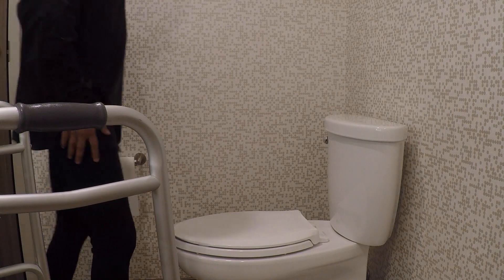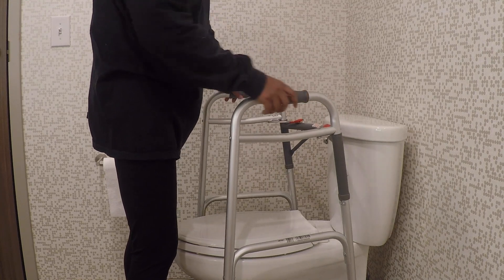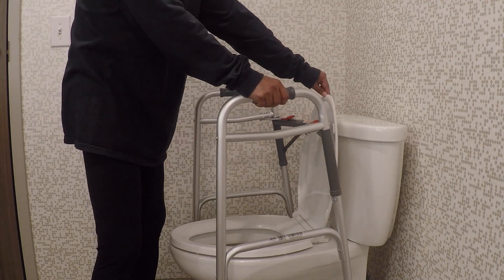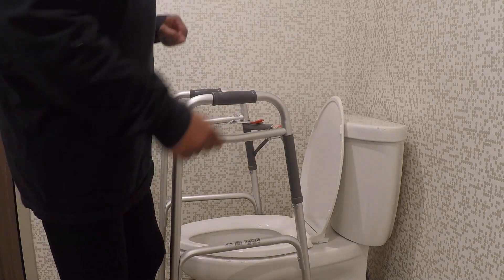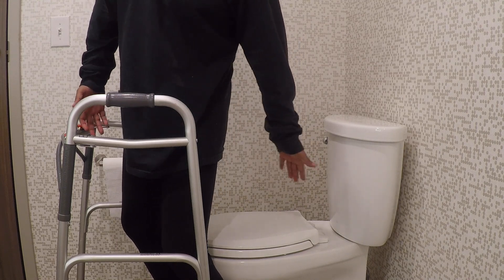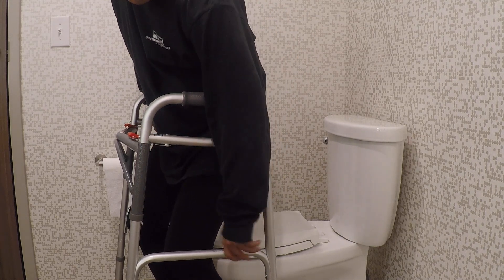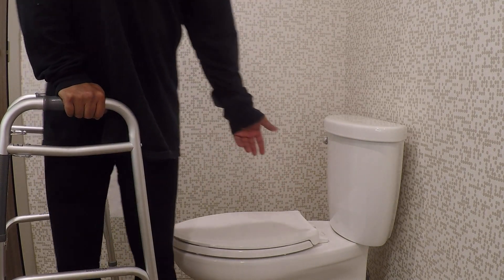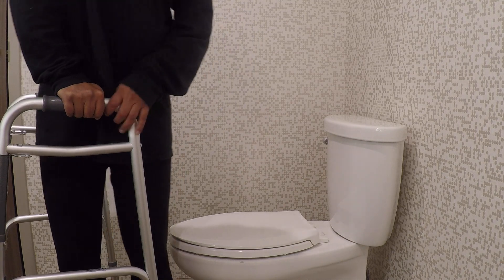Pooping & LL (part 34)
For the first two weeks after surgery I had to poop standing up. I never used the toilet riser I had purchased. This video is about giving you the idea of how I ended up pooping and peeing